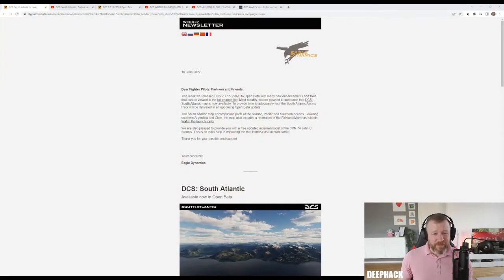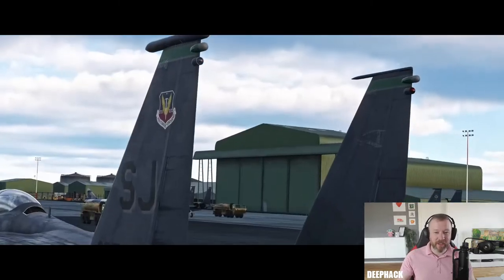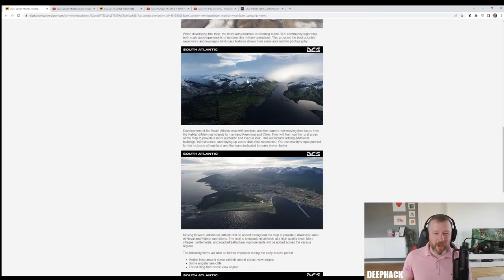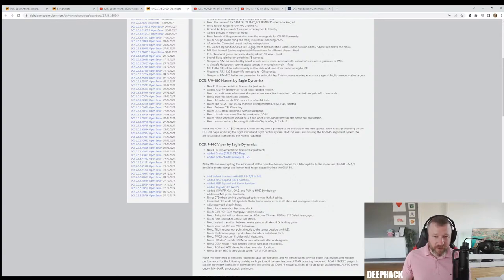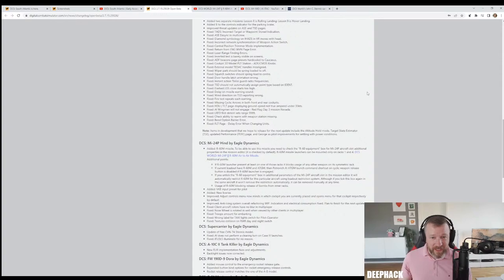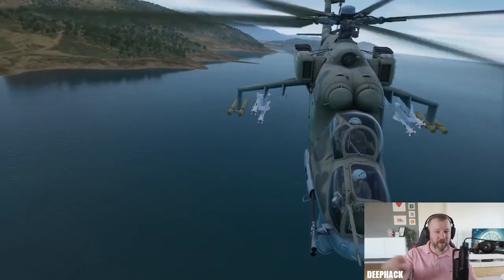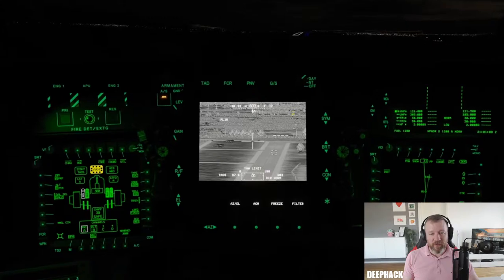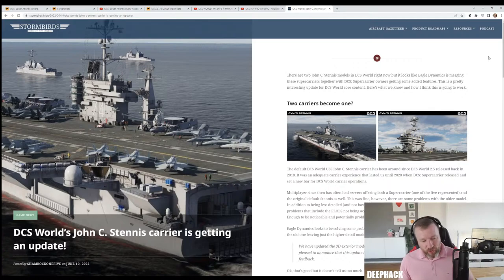DCS News 11th of June 2022 - South Atlantic map and Apache JTAC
Summary of recent DCS News with coverage of the weekly newsletter with some information on the newly released South Atlantic map and AI JTAC.